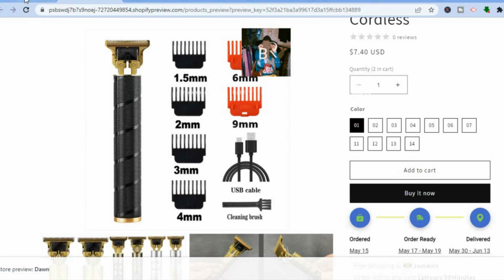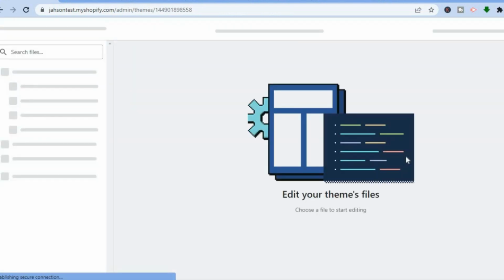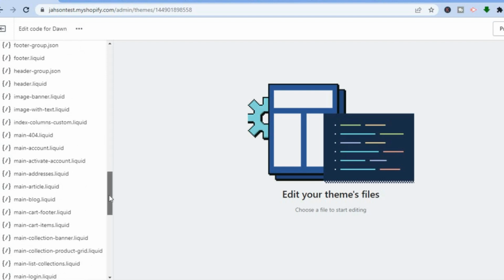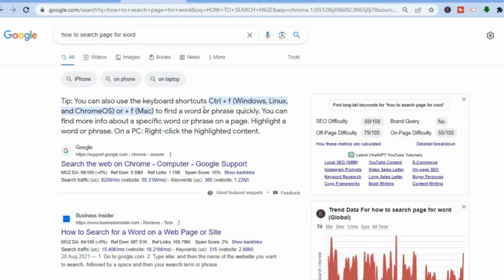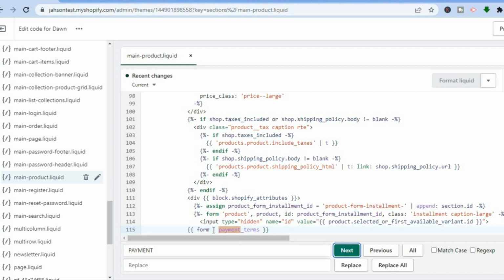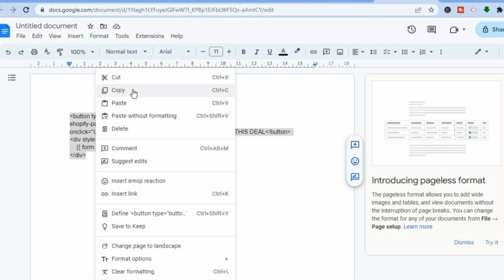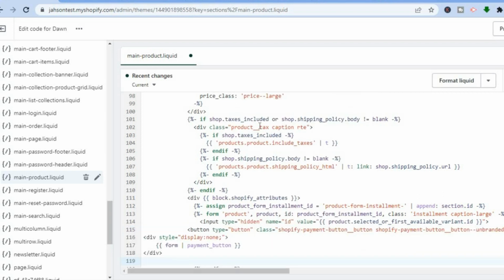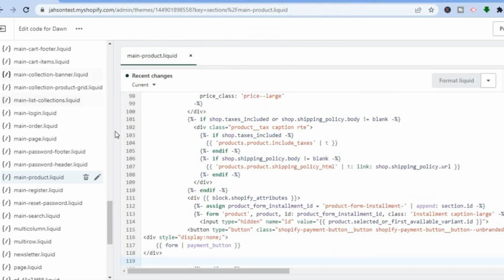HOW TO CHANGE BUY IT NOW TEXT ON SHOPIFY 2024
HOW TO CHANGE BUY IT NOW TEXT ON SHOPIFY